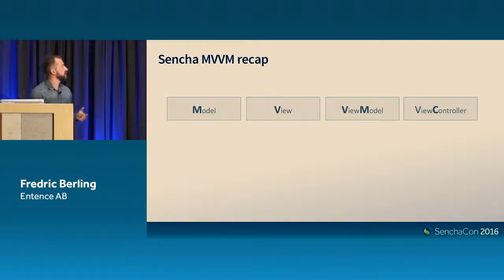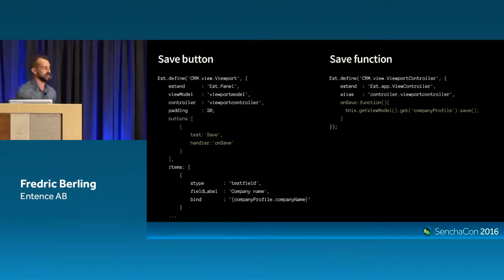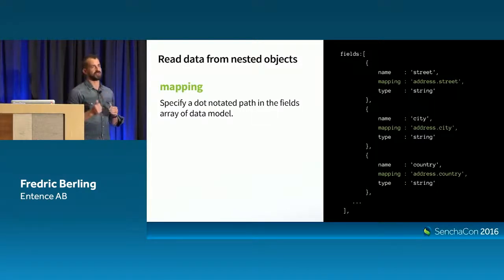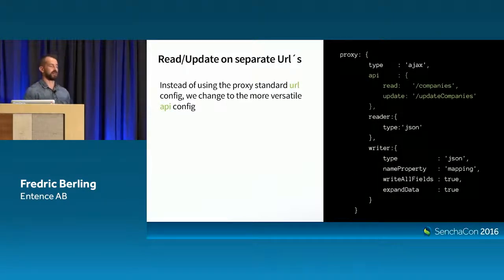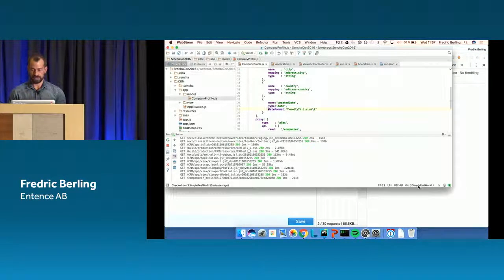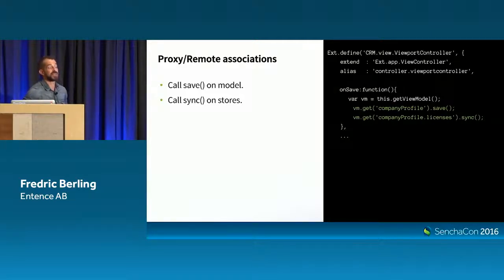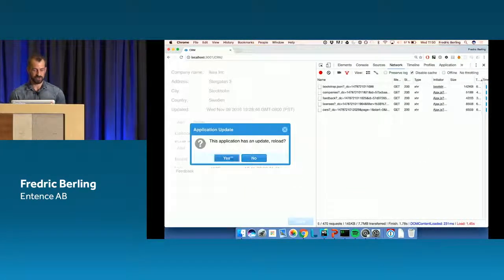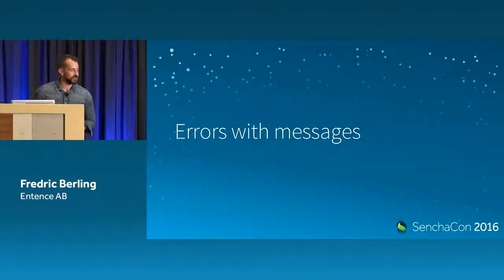Handle Real World Data with Confidence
In a dream world, any Web developer would also be in charge of designing the way data is loaded and saved to the servers. Some of us donÇt live in a dream world just yet. Some of us even have to deal with legacy data structures that simply cannot be changed. Luckily Ext JS has a pretty impressive data package that helps us with this task. We simply need to learn how to master it. And this is where this session begins. To connect real model data to a view model, mess around with it, validate it, and then save it back to the server is crucial for any modern application. I will help you understand how some of the key features of the Sencha Ext JS classes work together to handle many of the real world challenges. We will take a closer look at the classes and configs that help us consume and handle the more advanced data structures. I will explain how they are connected and how you can tweak them to your needs. The focus will be on view models, data models, data sessions, proxies, stores, and associations, and how they all come together in a real world application.Speaker: Fredric Berling, Entence AB